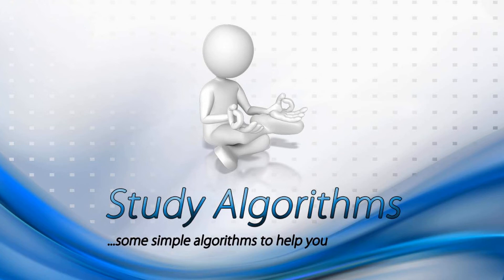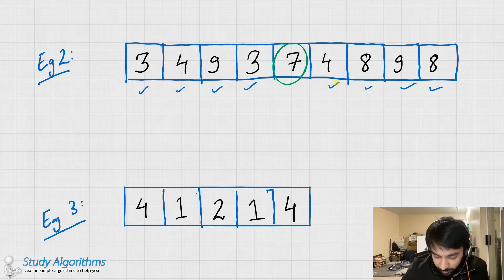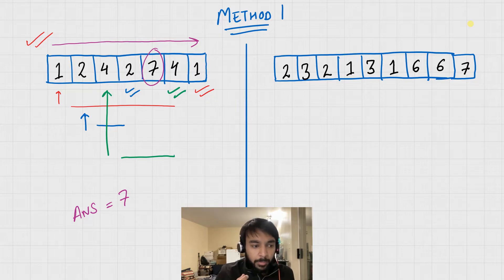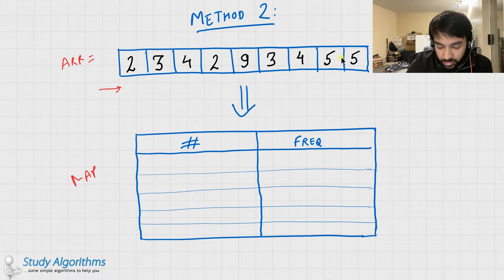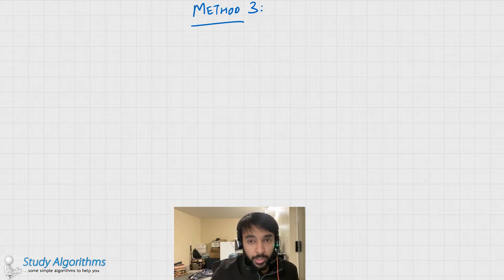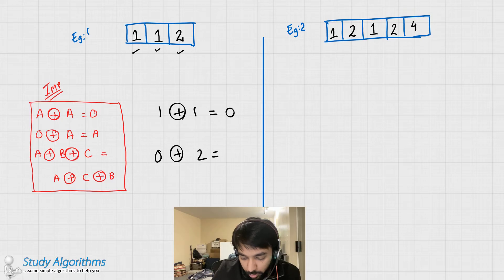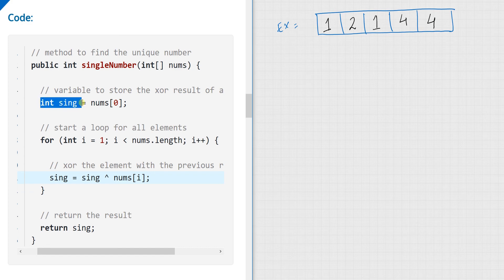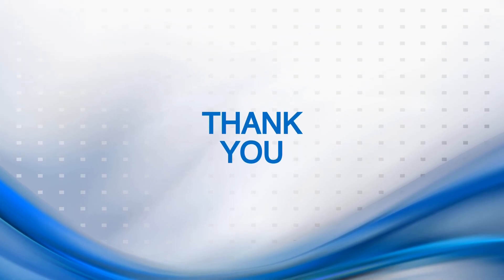Single non-repeating element in an array (LeetCode 136) | Full solution with Examples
Single Number is a programming challenge on LeetCode. You are given an array of all positive integers. All the integers are repeated exactly twice except one. We need to find that number with a linear time complexity and using the minimum space possible. Watch the video to understand the problem in a simplified manner. I then work along with you to solve it first using a Brute Force approach, and then an efficient approach. All along with visuals and explanations.

00:00 - Intro
00:27 - Problem Statement and Test Case
01:26 - Method 1 (Brute Force)
03:17 - Method 2 (Using Map)
04:46 - Method 3 (Using XOR)
07:15 - Dry-run of code